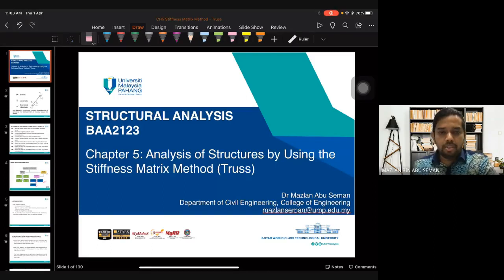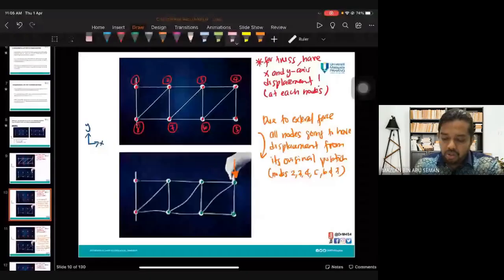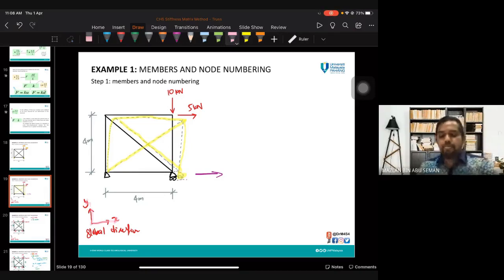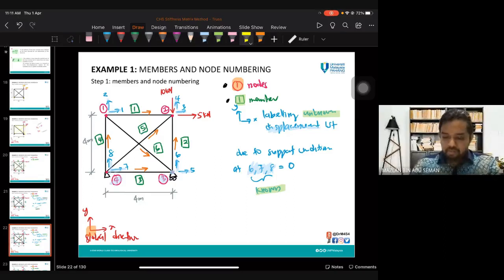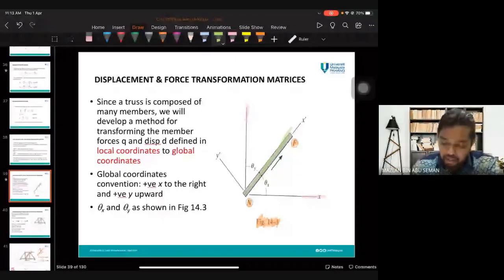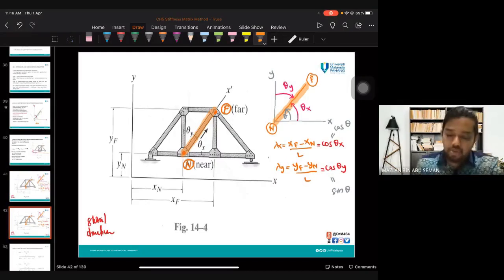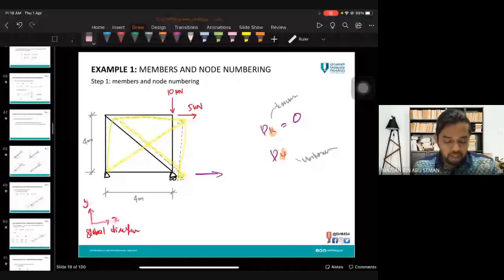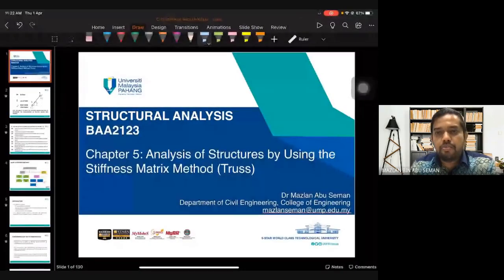CH5 Stiffness Matrix (Truss)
For basic numbering of nodes, members, x-y displacement and near to far direction.